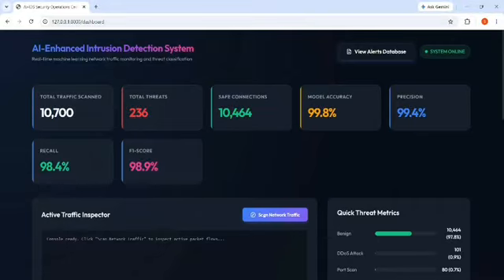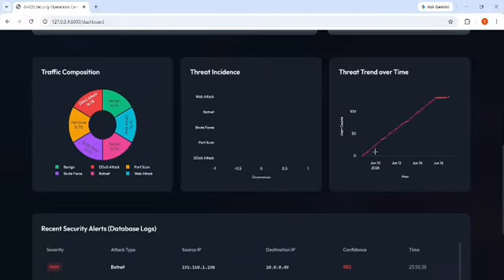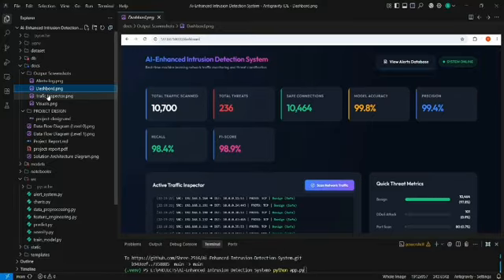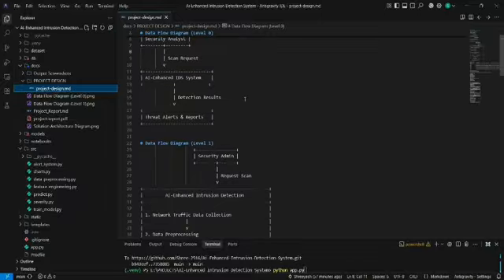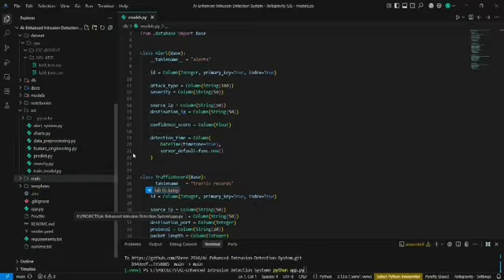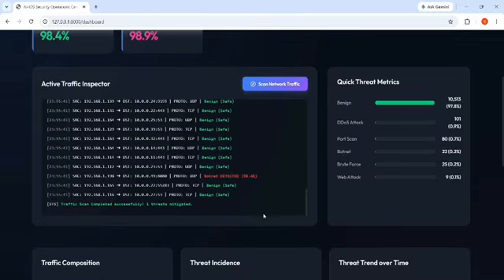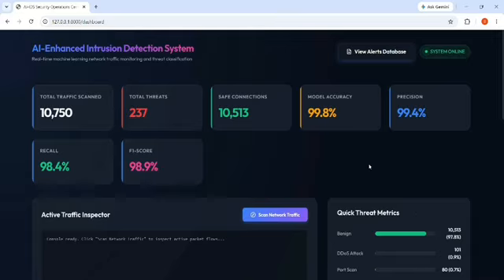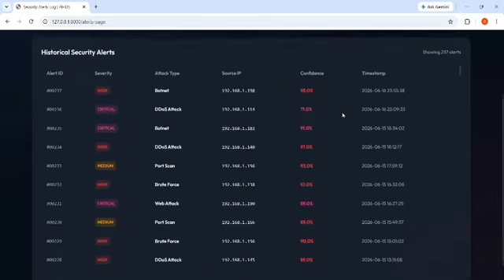AI-Enhanced Intrusion Detection System | Machine Learning Cyber Security Project | FastAPI & MySQL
🚀 AI-Enhanced Intrusion Detection System (AI-IDS)

Hello everyone,

I am Shreeyash Paraj, and this project demonstrates an AI-powered Intrusion Detection System designed to identify and classify malicious network traffic using Machine Learning.

🔹 Project Features:
✔ Real-time Network Traffic Analysis
✔ Machine Learning Based Threat Detection
✔ Random Forest Classification Model
✔ Attack Classification (DDoS, Port Scan, Botnet, Brute Force, Web Attack)
✔ Threat Severity Assessment
✔ FastAPI Backend
✔ MySQL Database Integration
✔ Interactive Security Dashboard
✔ Threat Analytics & Visualizations
✔ Alert Management System

🛠 Technology Stack:
• Python
• FastAPI
• Scikit-Learn
• Pandas
• NumPy
• SQLAlchemy
• MySQL
• Plotly

📊 Model Performance:
• Accuracy: 99.8%
• Precision: 99.4%
• Recall: 98.4%
• F1-Score: 98.9%

This project demonstrates how Artificial Intelligence and Machine Learning can be integrated with Cyber Security systems to improve threat detection accuracy, automate alert generation, and provide real-time security monitoring.